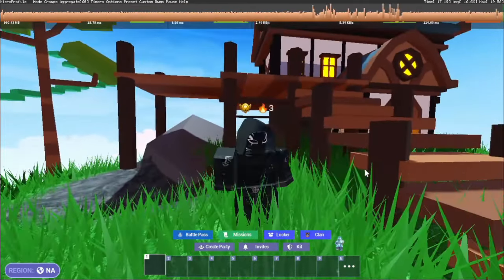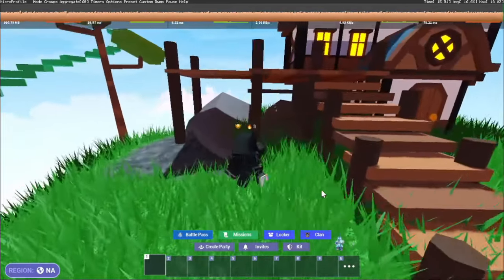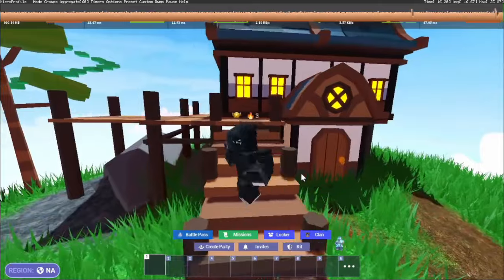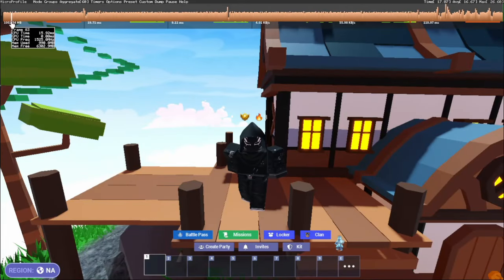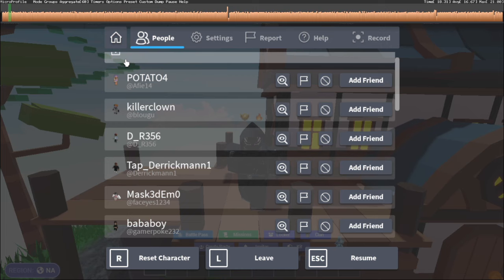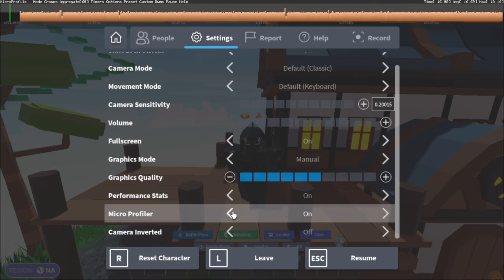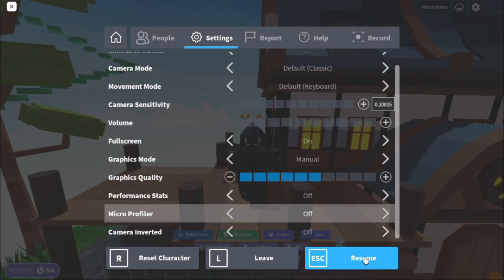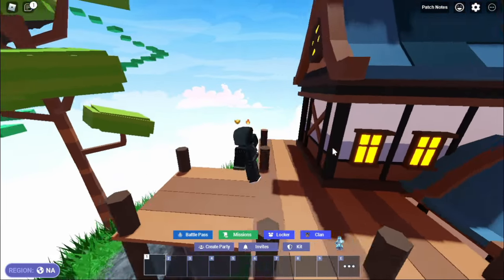How To Turn Off Roblox Microprofile And/Or Roblox Performance Stats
In this video I explain how you can easily turn off the Microprofile or Performance Stats on Roblox.

You can give me suggestions on which games to play next in the comment section.

(If you are still reading you are amazing)